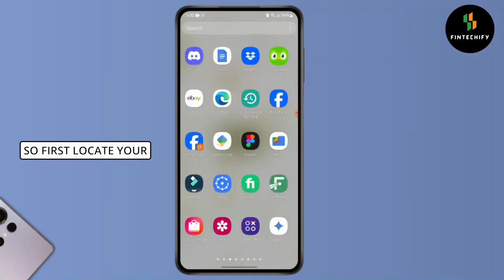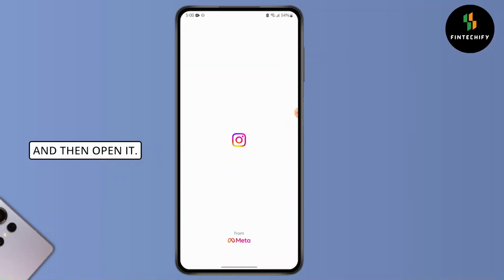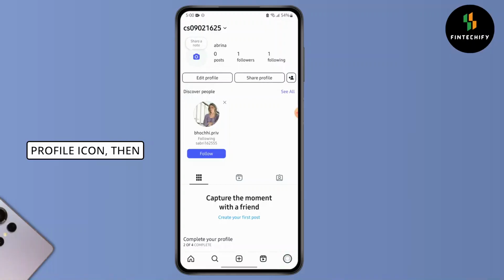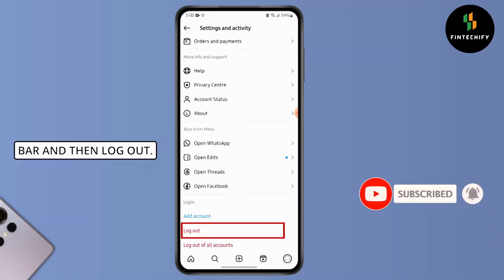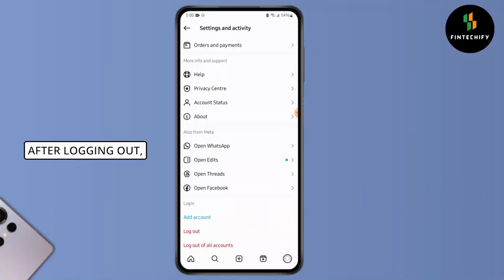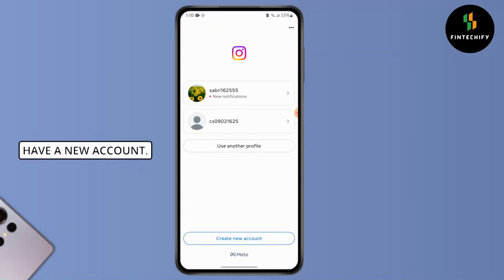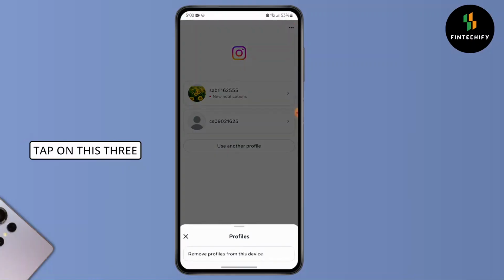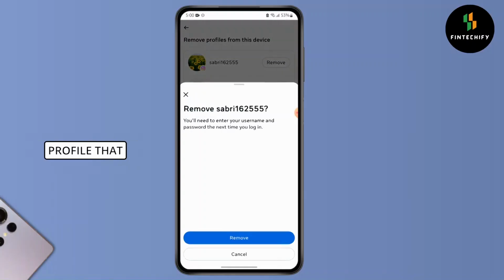HOW TO REMOVE LOGIN INFO ON INSTAGRAM - FULL GUIDE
Intro Paragraph:
Learn how to remove login info on Instagram quickly and securely. This step-by-step guide shows how to delete saved login details, sign out from devices, and prevent auto-login on the Instagram app or web. Works on Android, iPhone, and desktop.

What You’ll Master:

Remove saved login info on Instagram app

Log out from Instagram on all devices

Disable “Remember Login Info” option

Clear saved passwords in browser

Manage connected accounts

Improve account security and privacy

Fix login info not disappearing issue

High-Impact Keywords:
remove login info instagram, delete saved login instagram, instagram logout guide, instagram remember login info off, instagram security settings, clear login details instagram, sign out instagram all devices, instagram auto login disable, remove saved password instagram, instagram account privacy tips, instagram login info not removing, how to logout instagram 2025, delete instagram login memory, instagram password remove, instagram browser login clear

Engagement Booster:
Pro Tip: After removing login info, also enable two-factor authentication for maximum account protection.